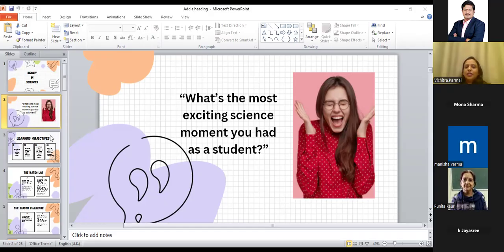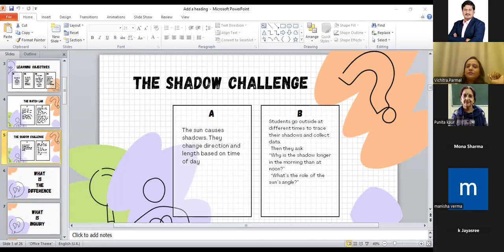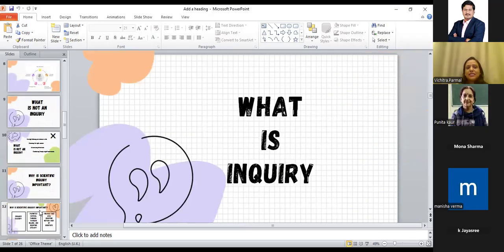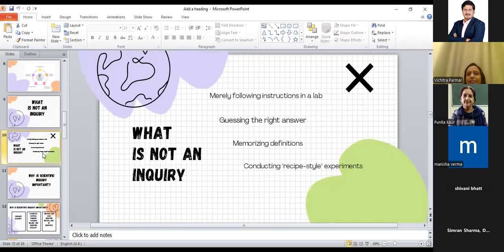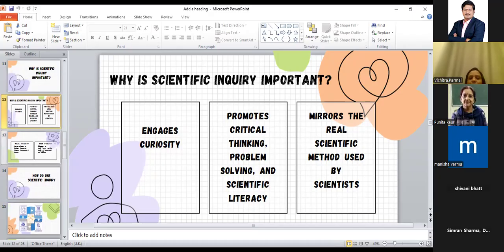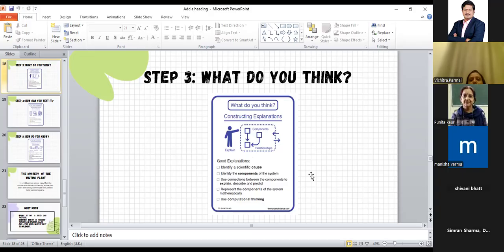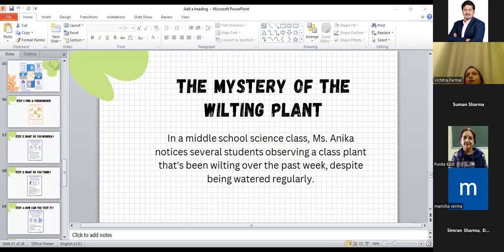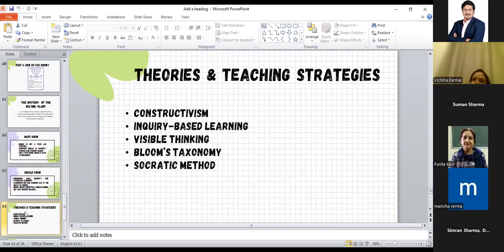Inquiry In Sciences Session#181